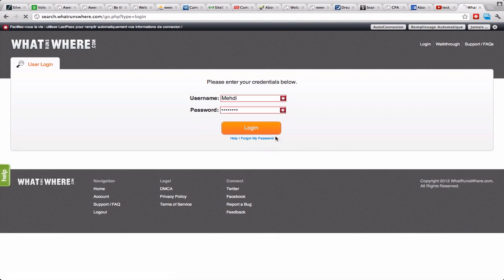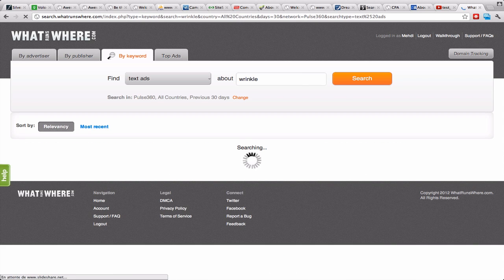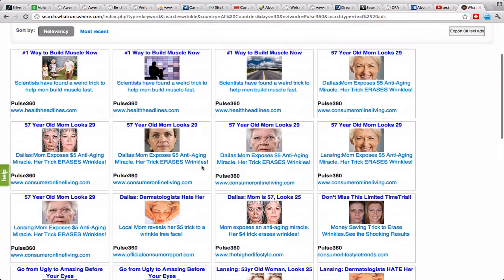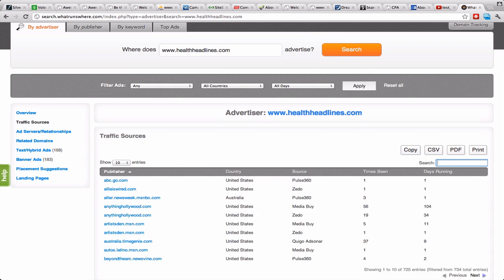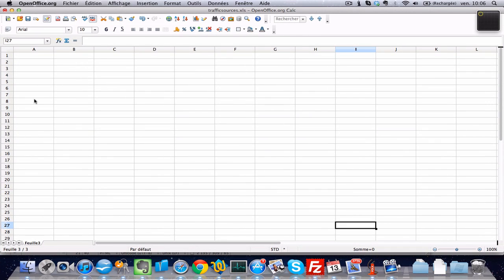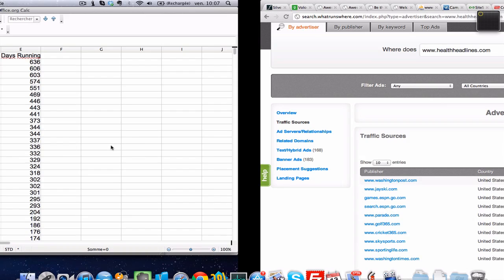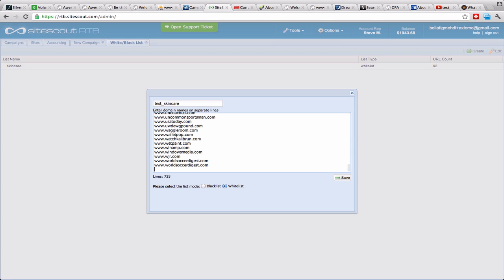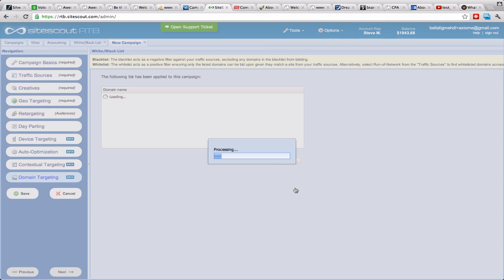WRW - SiteScout - Find your competition's placement list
How to rip the urls your competition is advertising on using WhatRunsWhere